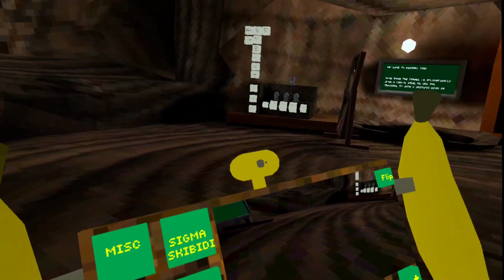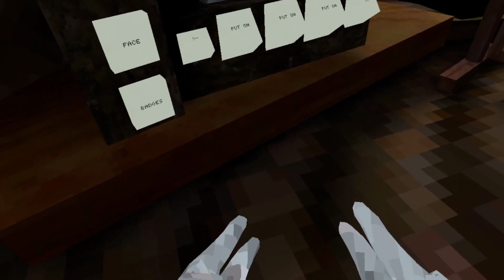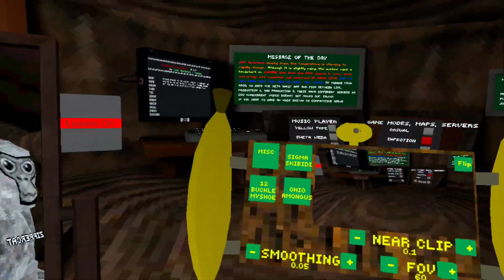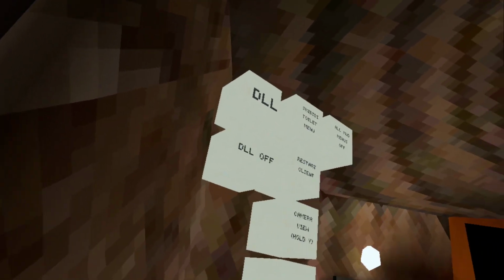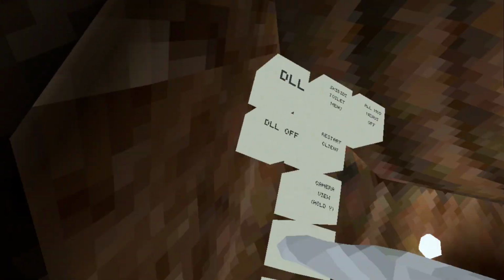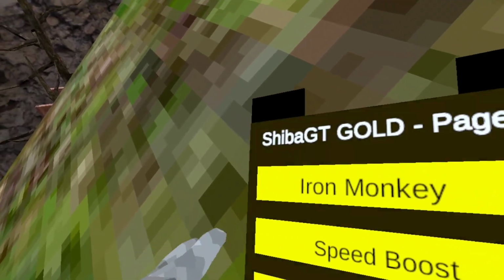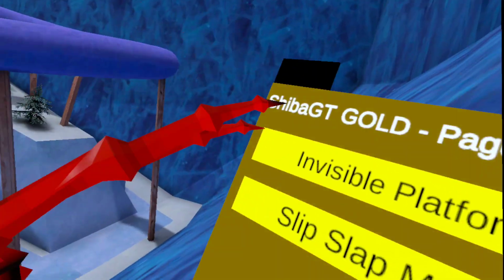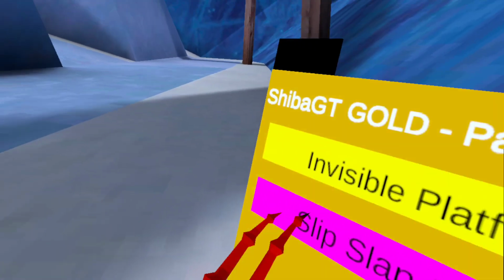I got a mod menu in gorilla tag.